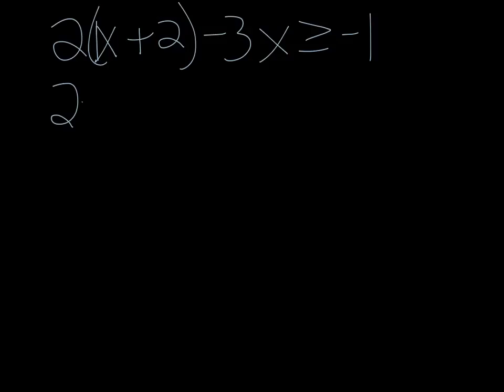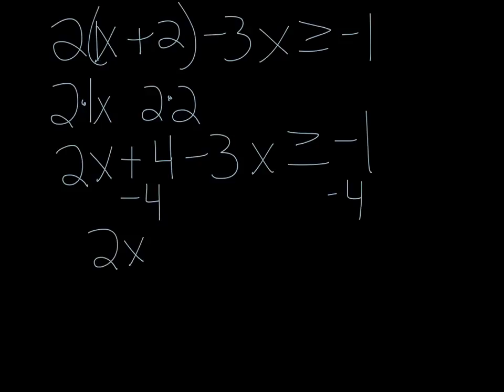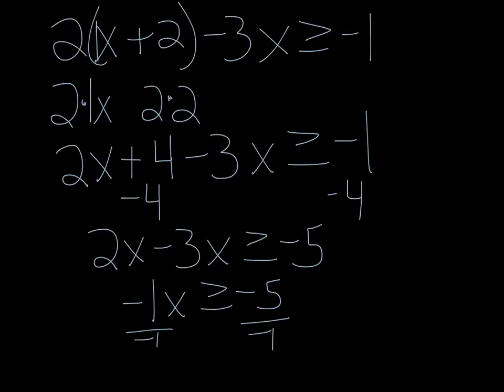distibutive inequalities number 4